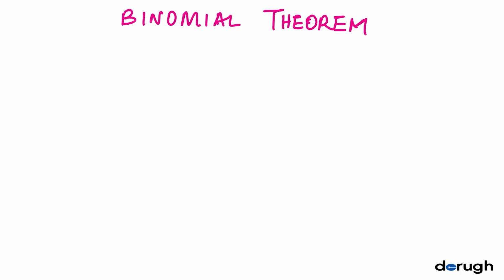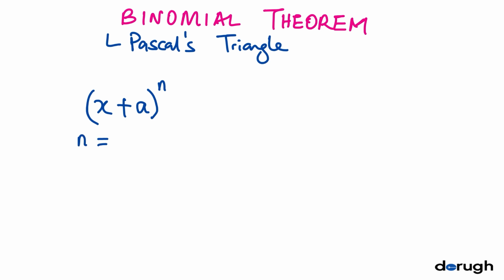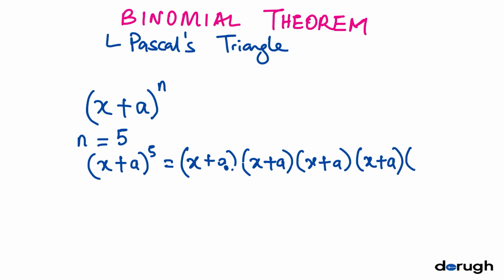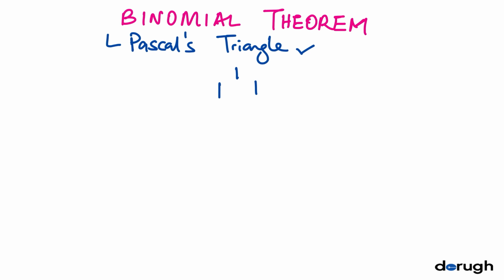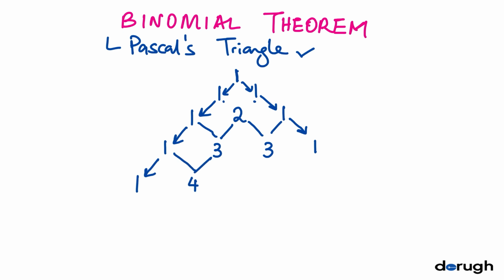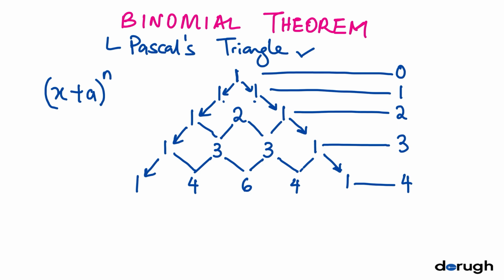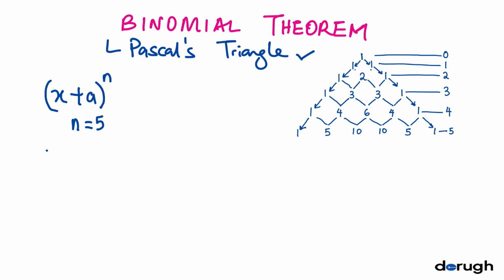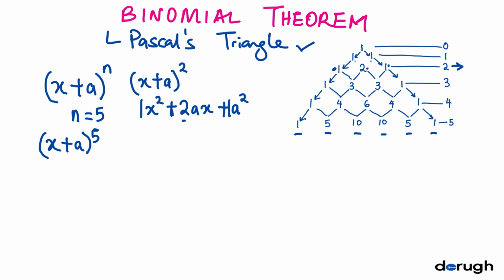👉 Binomial Theorem Made Easy with Pascal’s Triangle | Step-by-Step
See how to draw Pascal's Triangle and what the numbers represent.

- Pascal's Triangle
- Binomial Theorem
- Algebra